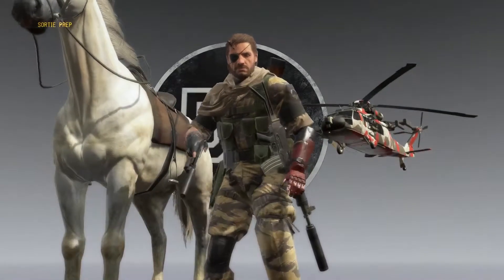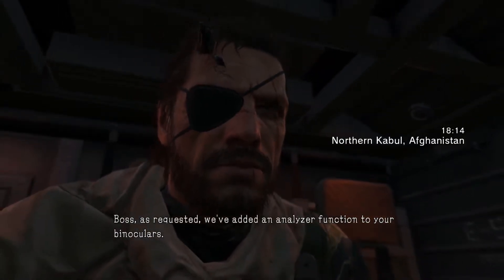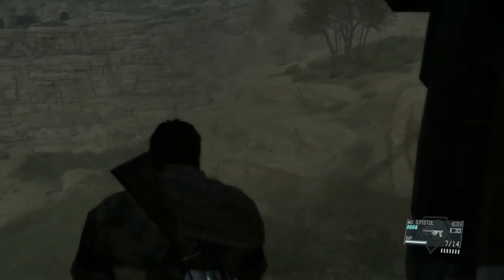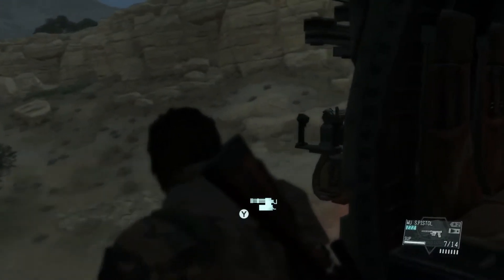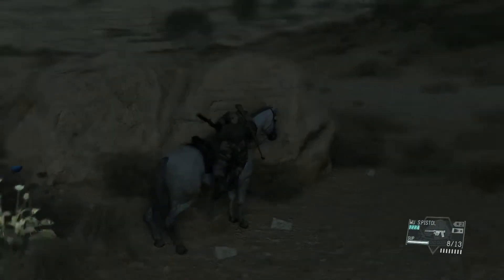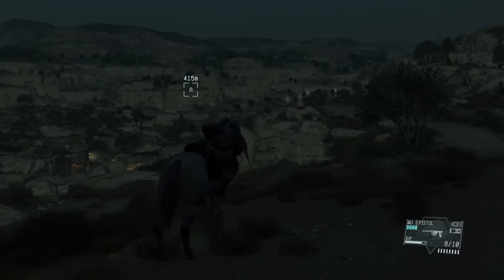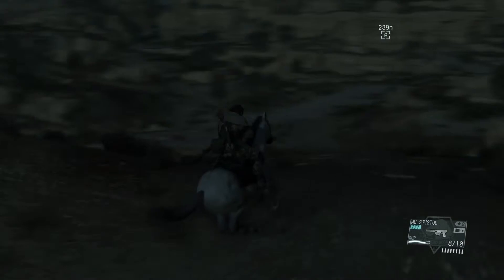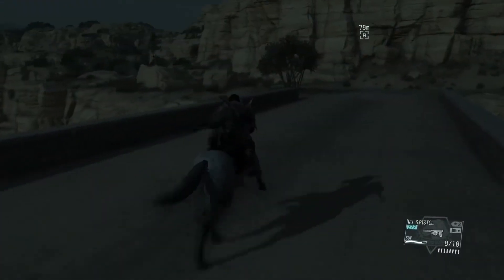Metal Gear Solid V: The Phantom Pain Playthrough Part 8 - Highly Skilled Soldier 01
Metal Gear Solid V: The Phantom Pain is an open world action-adventure stealth video game developed by Kojima Productions, directed, designed, co-produced and co-written by Hideo Kojima for Microsoft Windows, PlayStation 3, PlayStation 4, Xbox 360 and Xbox One. The game is the eleventh canonical and final installment in the Metal Gear series and the fifth within the series' chronology. It serves as a sequel to Metal Gear Solid V: Ground Zeroes, and a continuation of the narrative established there, and a prequel to the original Metal Gear game. It carries over the tagline of Tactical Espionage Operations first used in Metal Gear Solid: Peace Walker. Set in 1984, the game follows the mercenary leader Punished "Venom" Snake as he ventures into Afghanistan and the Angola—Zaire border region to exact revenge on the people who destroyed his forces and came close to killing him during the climax of Ground Zeroes. In the aftermath of the events of Ground Zeroes and the destruction of Militaires Sans Frontières (commonly abbreviated as MSF), Big Boss (Kiefer Sutherland/Akio Ōtsuka) falls into a coma. Nine years later, he awakes and helps lead a new mercenary group, Diamond Dogs. Adopting the codenames "Punished Snake" and "Venom Snake", he ventures into Afghanistan during the Soviet–Afghan War and the Angola—Zaire border region during the Angolan Civil War to track down the men responsible for MSF's destruction. Along the way, he becomes reacquainted with his former rival Ocelot (Troy Baker/Satoshi Mikami) and encounters Quiet, an assassin with supernatural abilities. While he and Benedict "Kazuhira" Miller (Robin Atkin Downes/Tomokazu Sugita) are initially driven to exact revenge, Snake soon unearths a plot by the Cipher organization to develop a new model of the Metal Gear system known as the ST-84 "Sahelanthropus".